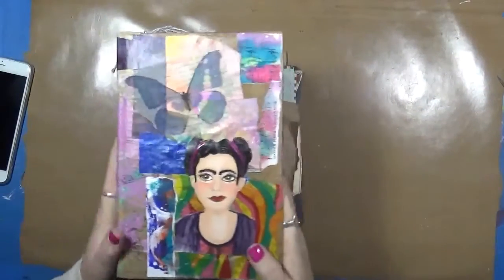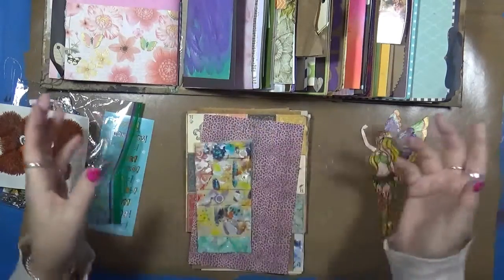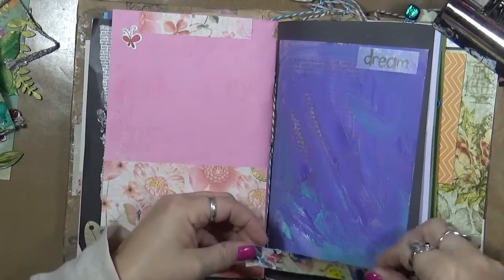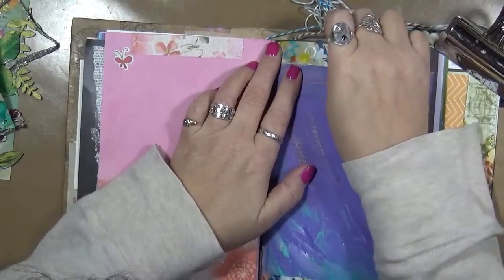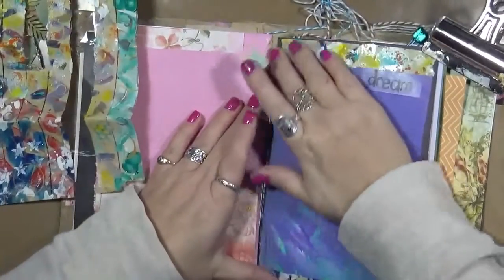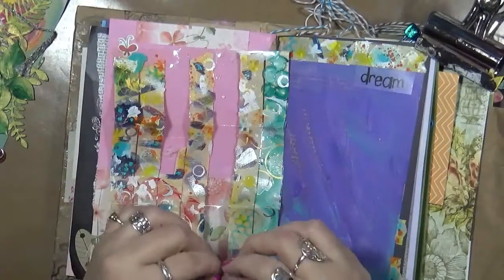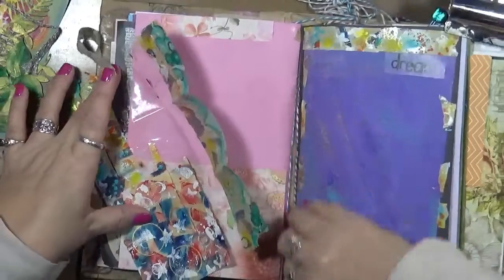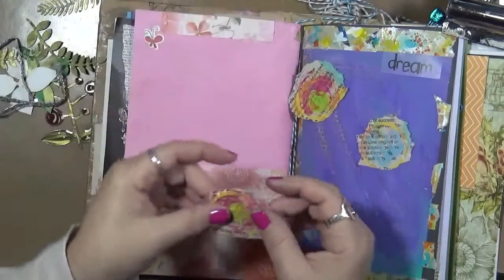Large Marge Nana #3